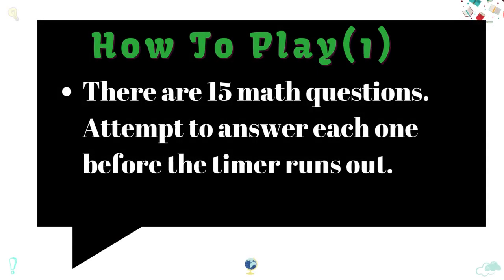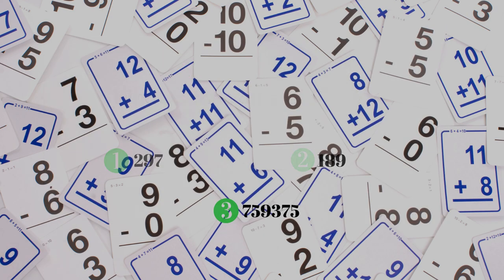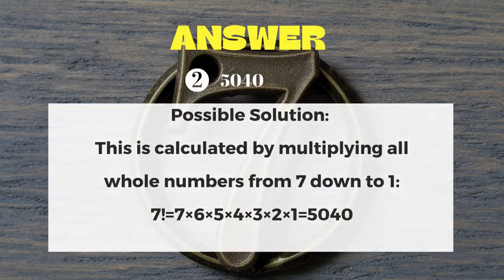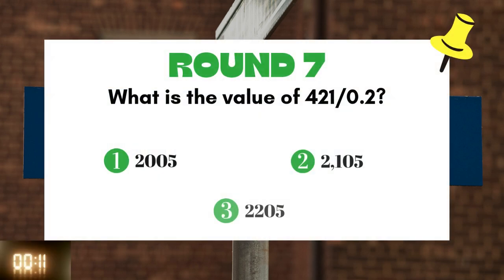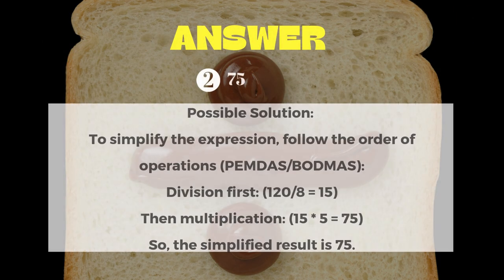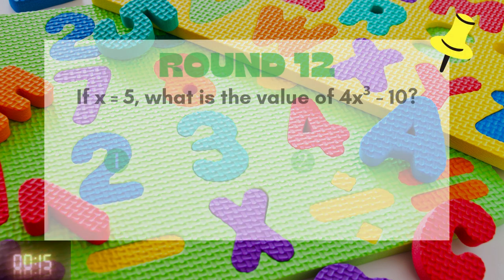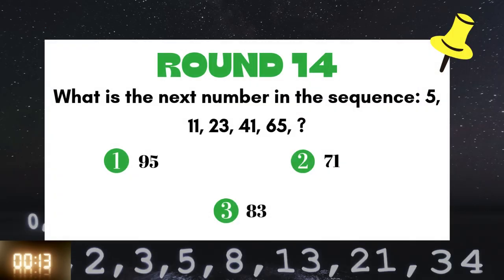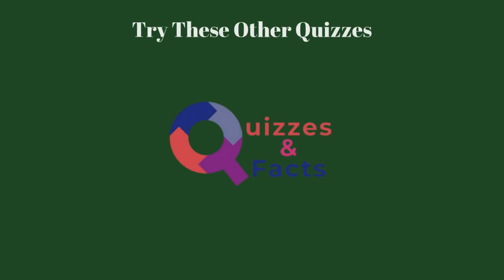Math Challenge | Test Your Skills with Intermediate-Level Questions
Are you ready to take on our intermediate-level math quiz?

This quiz is designed to test your skills in algebra, geometry, and problem-solving.

Whether you're a student, a math enthusiast, or just someone looking to sharpen your math abilities, this quiz will challenge you with questions that require a bit more thought than our easy-level quiz.

Perfect for learners who want to improve their mathematical thinking and build confidence in handling more complex problems.

Share your score in the comments and see if you can outsmart the questions.